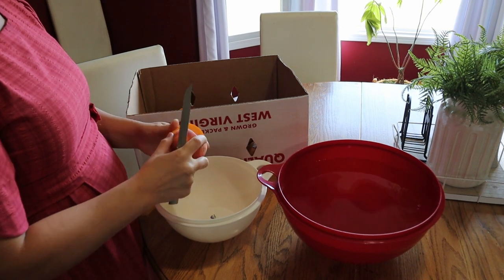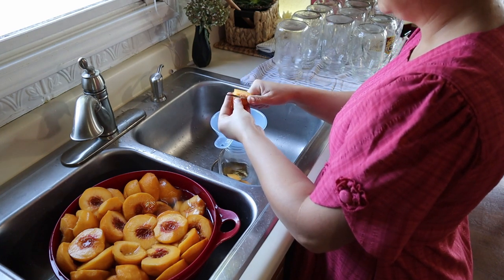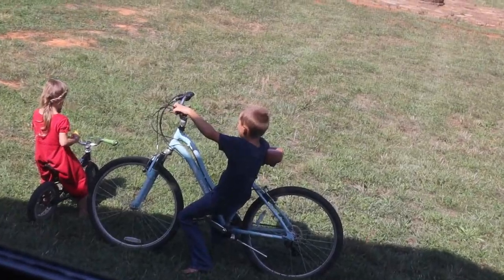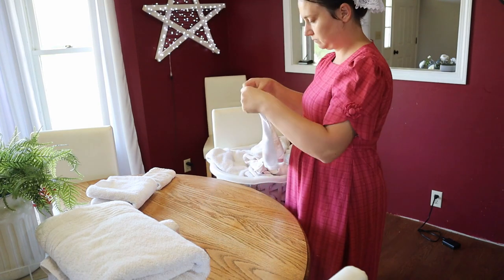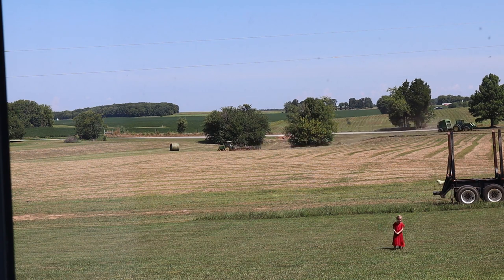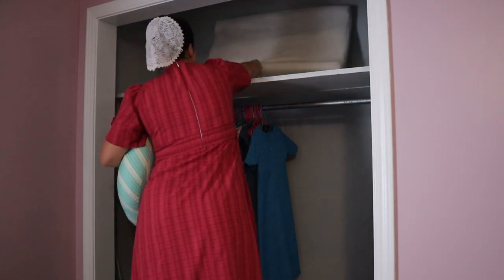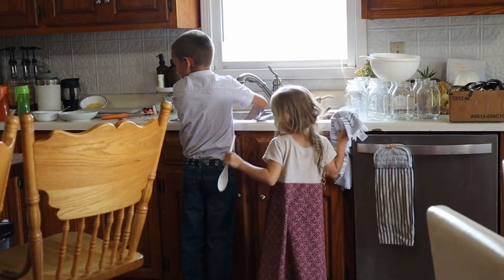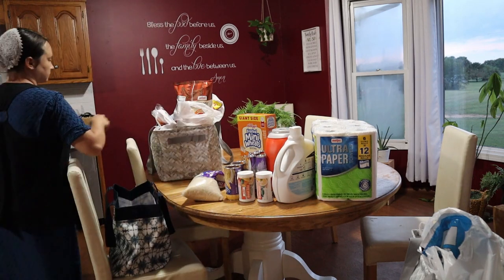SPEND THE DAY WITH ME / HOW TO CAN YOUR OWN PEACHES / PRESSURE CANNING PEACHES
I hope you enjoy spending the day with me. In this video, I spend the day with a pressure canner and show you how to can your own peaches. They turned out really yummy! I also did a little organizing and we also did a grocery haul.
Here are some of my canning supplies:
Pressure Canner (This is the slightly taller version of mine)
Canning Essentials Set (similar to mine)
Canning Lids I recommend
Bands & Lids Set
You may have to download the Telegram app before you can join.